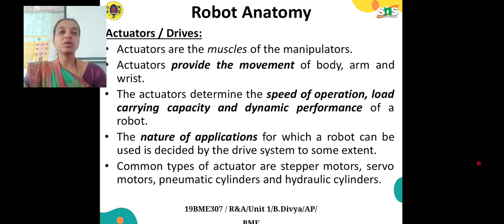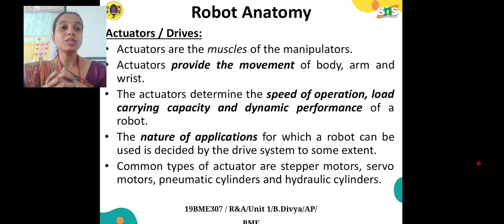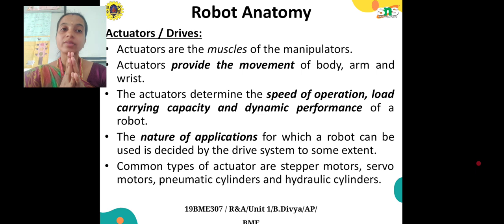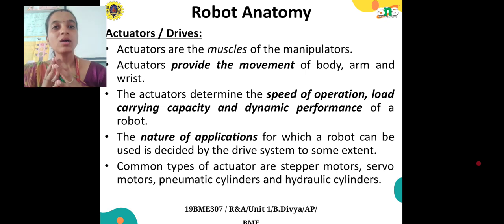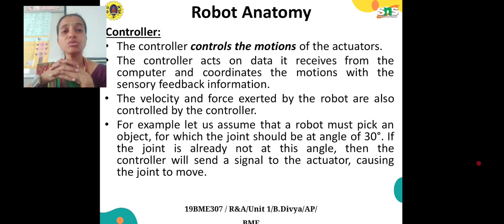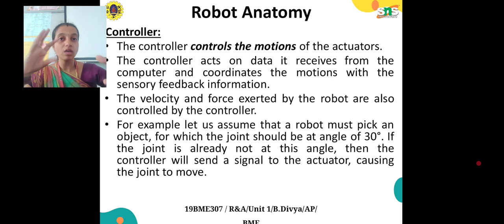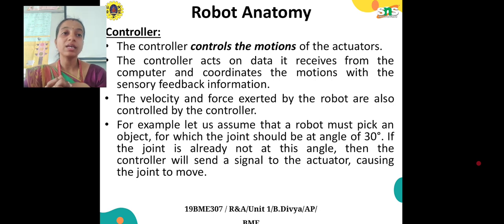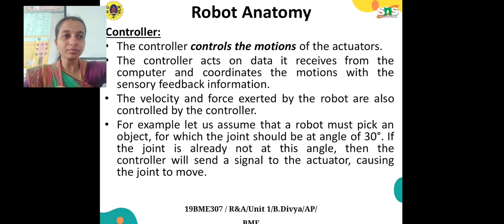Robot anatomy| Robotics and Automation in Medicine |SNS Institutions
A robot can be thought of as a computer on wheels: it is distinguished from a traditional computer by its physical, movable "body", and is distinguished from a traditional machine by its computational "brain."